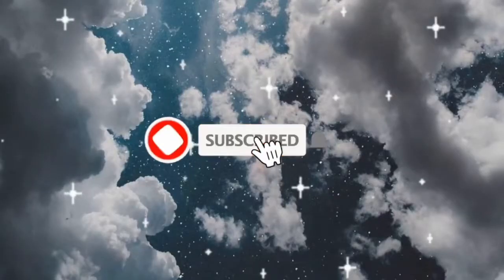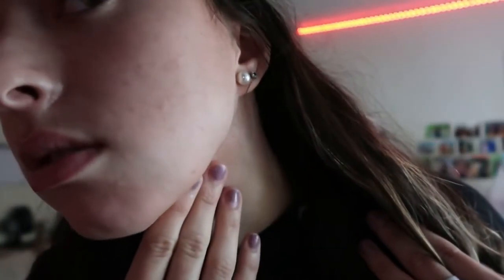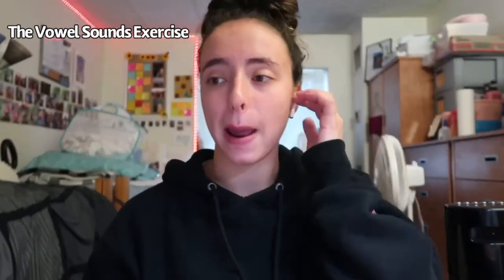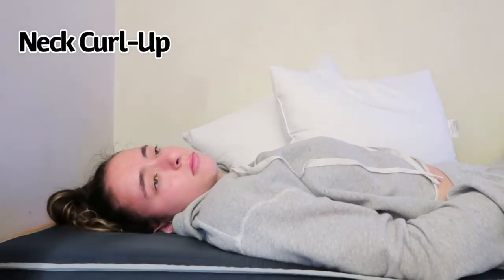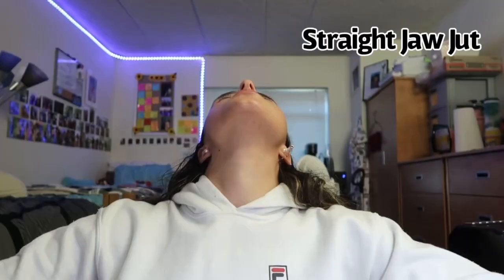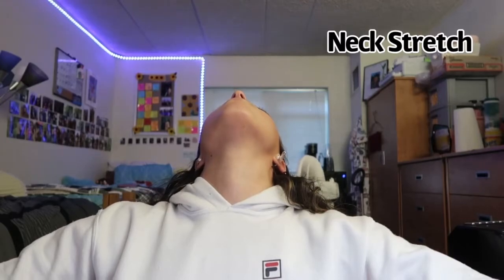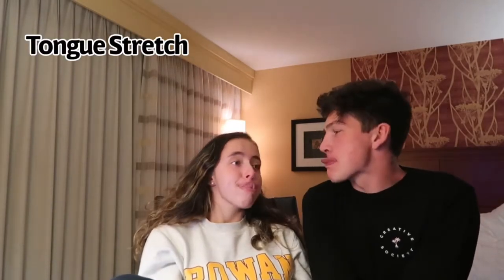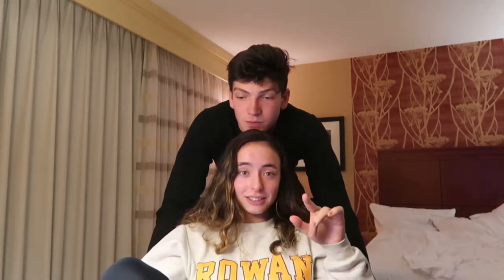I did a 10-minute Jawline Workout EVERYDAY for a week| Will I look like Angelina Jolie?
Hey guys! This week I'm going to try to snatch my jawline and look like Angelina Jolie. Does it work? Do I look snatched?

Love,

Becca xoxo